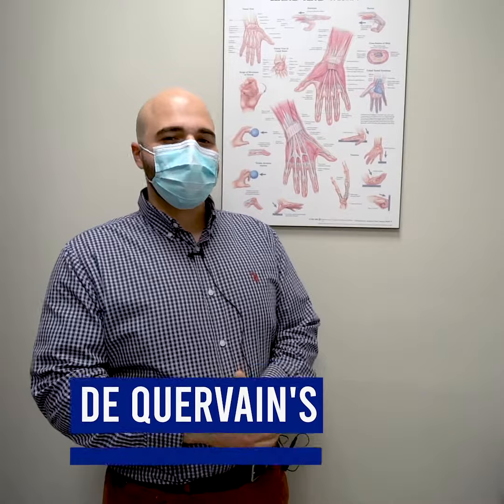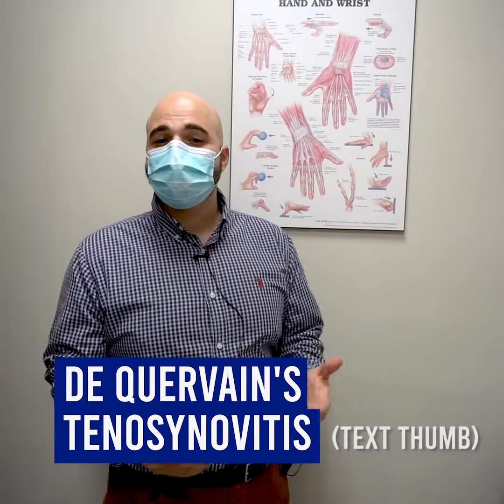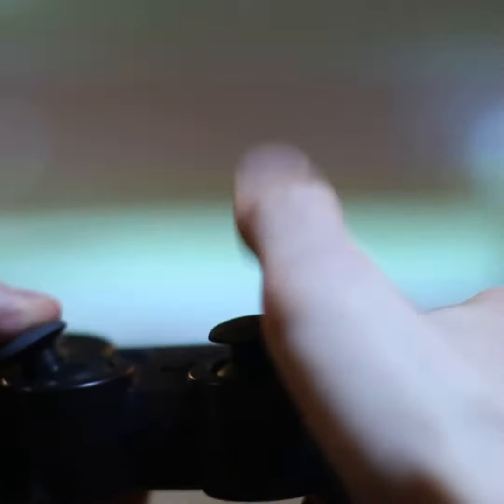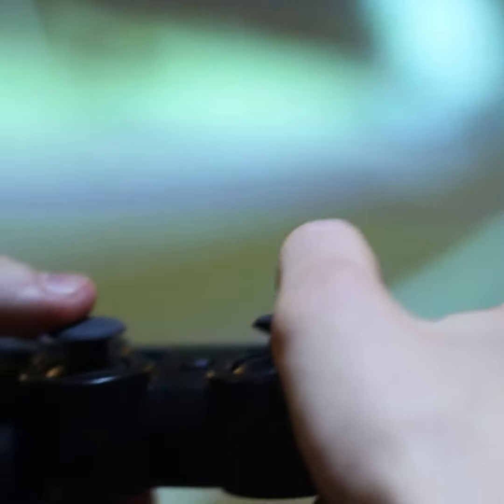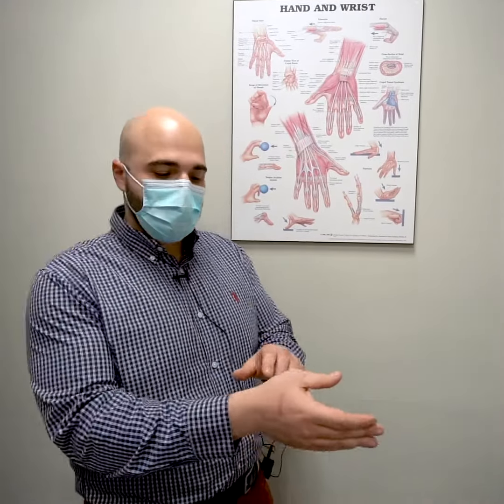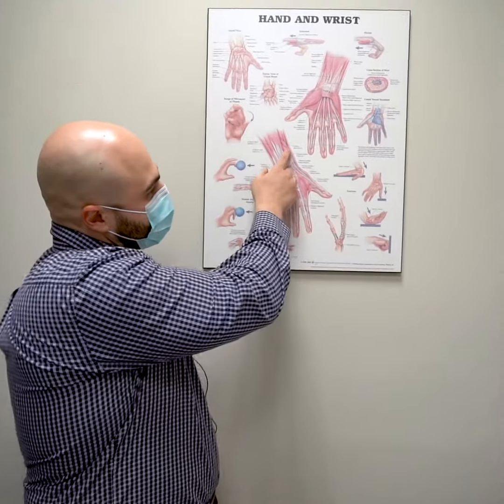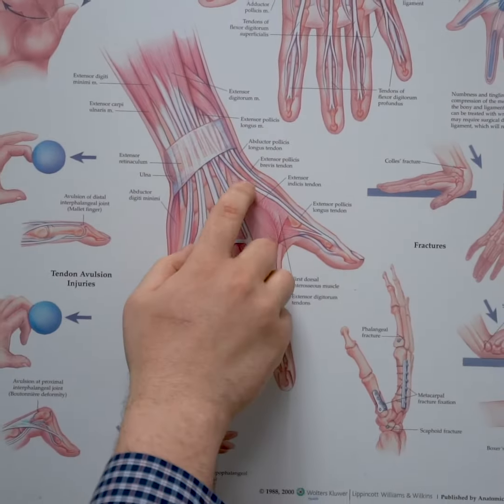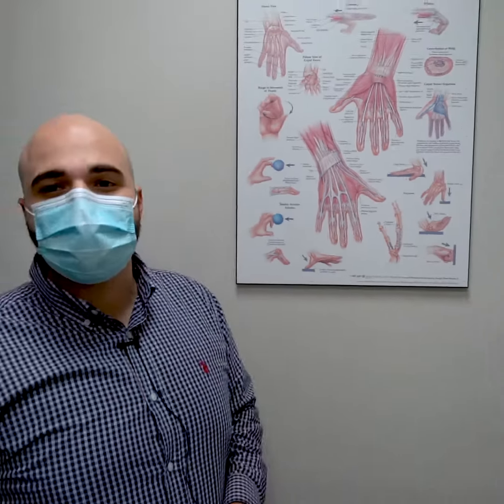What is text thumb? explained by Chiropractor Pichini Revitamax Rehab Rexdale Malton Etobicoke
Text thumb, medically known as 'De Quervain's Tenosynovitis', is a painful overuse injury affecting the tendons of your thumb. It tends to develop because of repetitive hand and wrist movements (e.g. texting, computer use, gardening).
👌 If you have it, you'll likely feel pain near the base of your thumb .You may have some swelling and difficulty moving your thumb as well. When gone untreated, the pain can get worse.
📖 In this video, Dr. Pichini explains what text thumb is, and goes over some of the treatments he offers in clinic.

Visit Revitamax Rehab & Wellness
Location: 680 Rexdale Blvd, Unit 11, Etobicoke, M9W 0B5